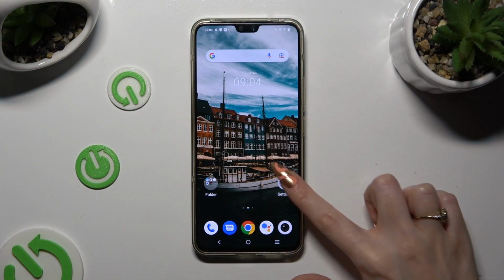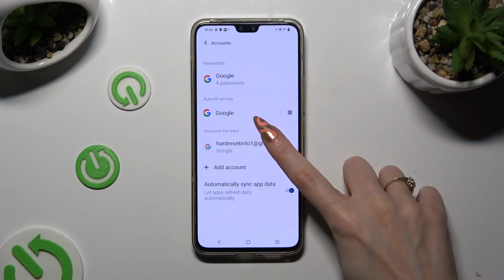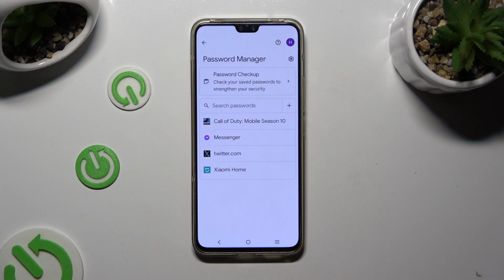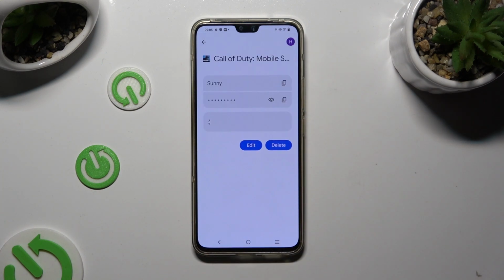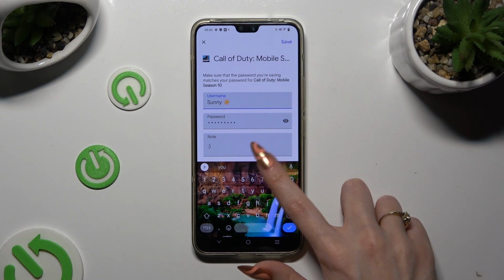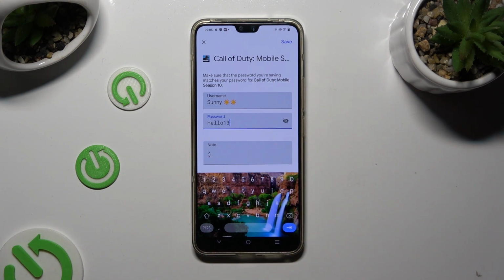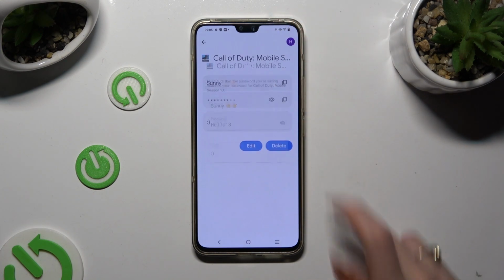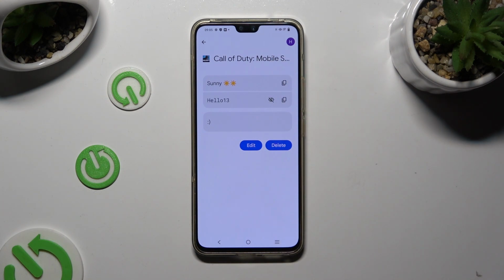How to Edit Saved Google Passwords on VIVO V23: A Step-by-Step Guide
Unlock the secrets of managing your Google Autofill passwords on the VIVO V23! This in-depth guide dives into the often-overlooked yet crucial aspect of smartphone usage: editing saved Google passwords in Autofill. Whether you're a tech-savvy individual or a beginner, this video is a must-watch for anyone looking to enhance their digital security and streamline their online experience. We'll explore the user-friendly interface of the VIVO V23, demonstrating how to effortlessly edit, update, or remove saved passwords. Get ready to master your device's Autofill settings and safeguard your digital footprint, all while enjoying the seamless functionality of the VIVO V23. Perfect for those keen on keeping their online accounts secure and accessible, this video is an essential guide for anyone looking to optimize their smartphone experience.

Relevant "How To" Questions:

How to access the Autofill settings on VIVO V23?
How to edit an existing saved password in Google Autofill on the VIVO V23?
How to remove a password from Google Autofill on my VIVO V23?
How to update your Google account password on the VIVO V23?
How to ensure maximum security while using Google Autofill on VIVO V23?